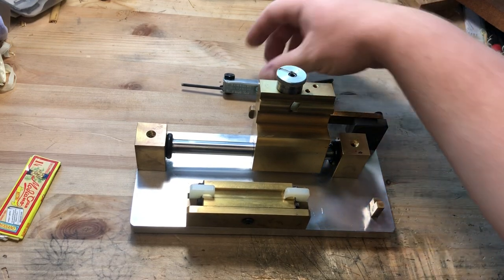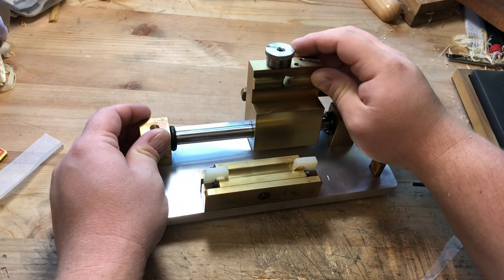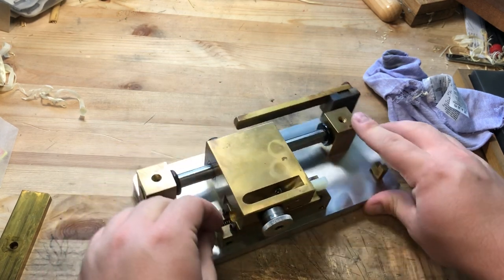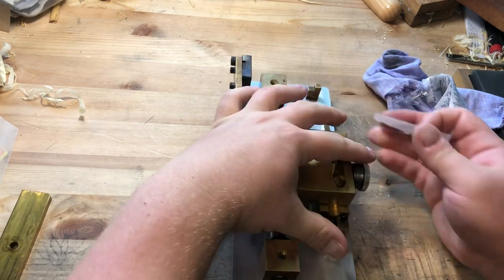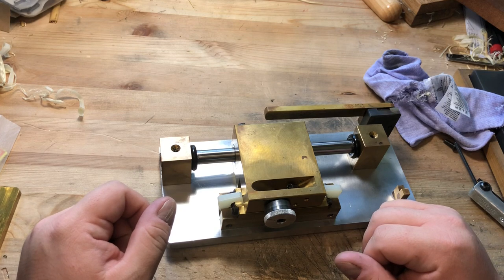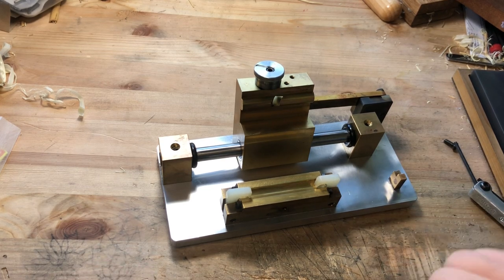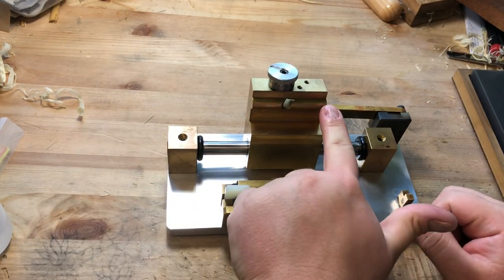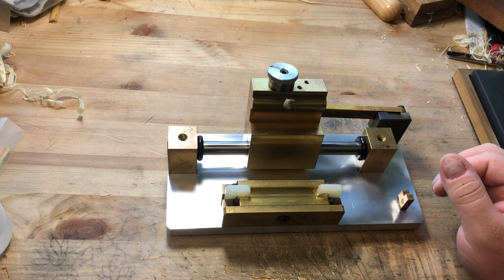Ross Gouging Machine - Centering the Bed and Carriage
In this video, I’ll show how to check the bed and guide alignment on a Ross gouging machine. I’ll also describe how to fix a misalignment issue.